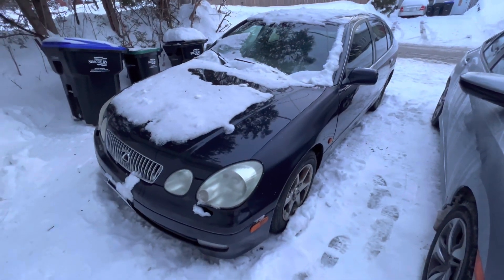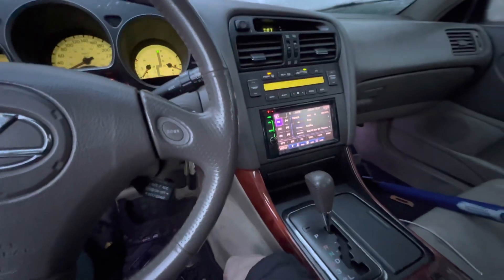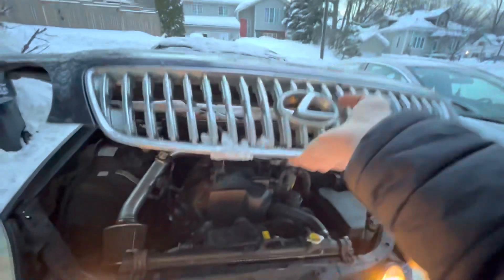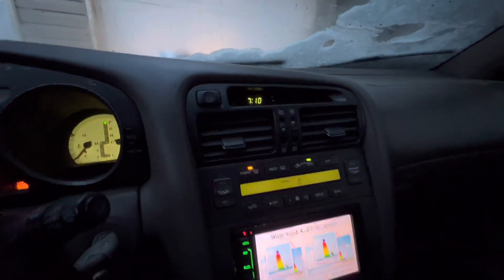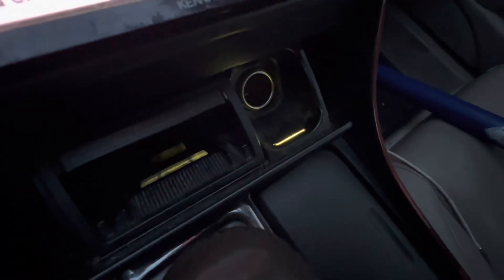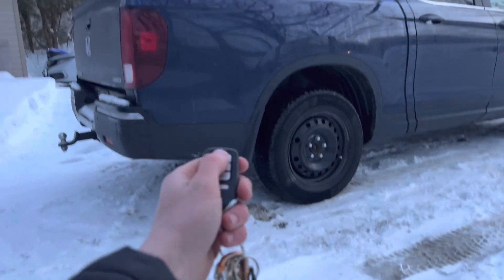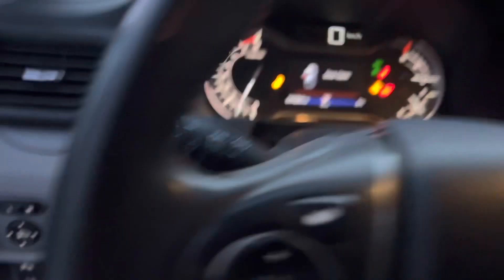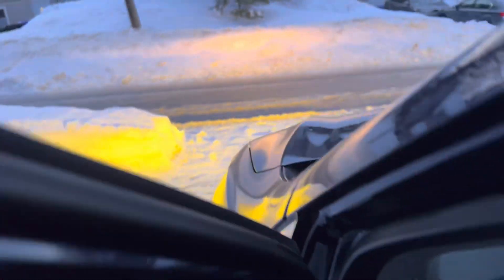Cold Starts + A quick Lexus update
Scold starting my GS300 & Honda Ridgeline, plus a quick overview of a change I made to the Lexus. Enjoy

(Toy Story clip ain’t mine but we knew that….right?)